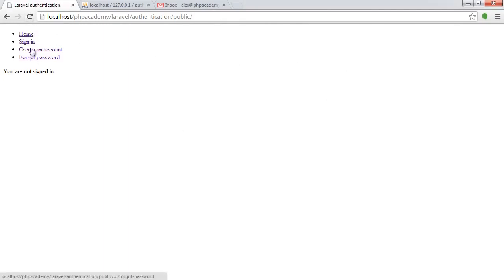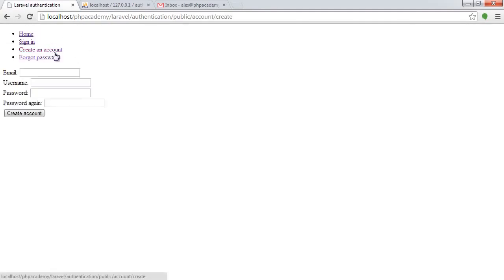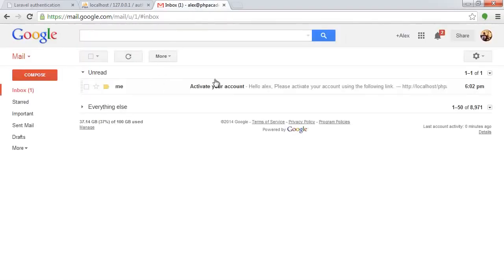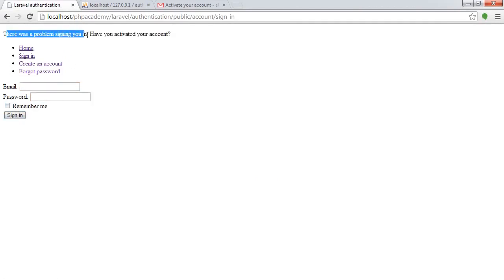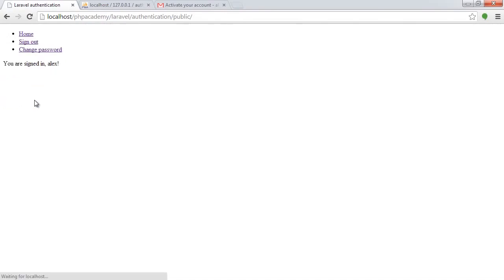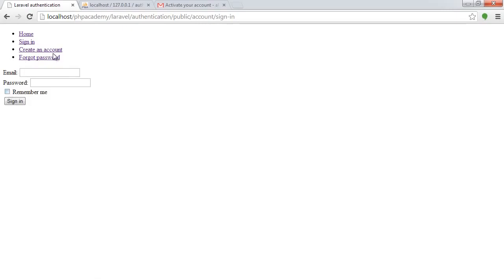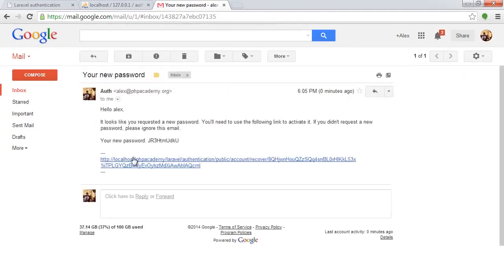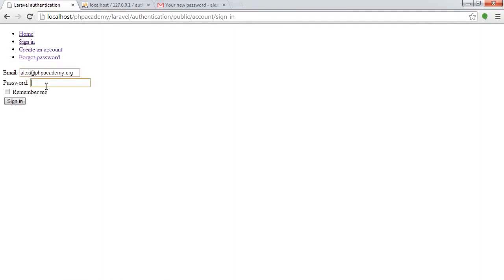PHP Laravel 4 070 Introduction to Our Project